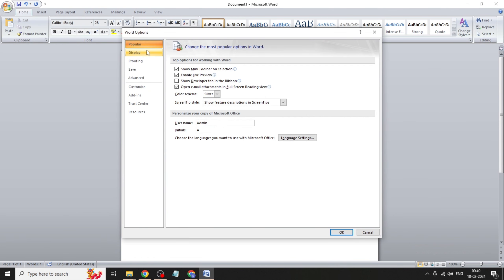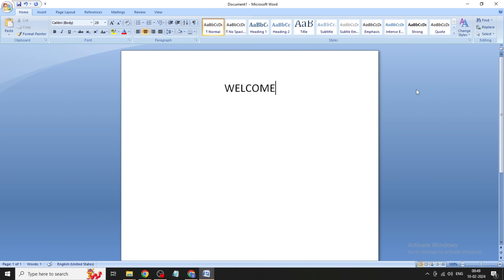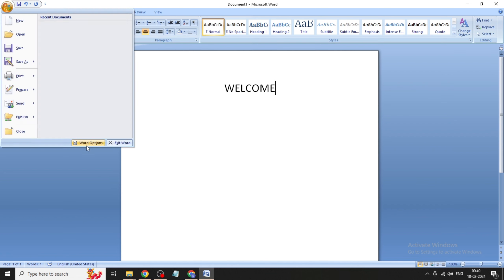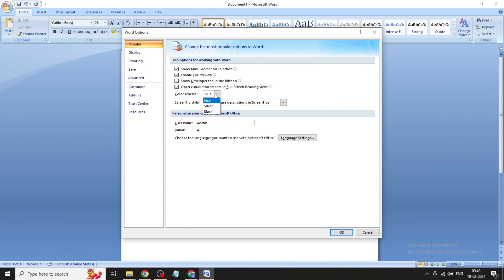Enable Dark Mode in Microsoft Word | How to get dark mode on microsoft Office word ⬜➡⬛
Tired of staring at a bright white Word doc? Enable Dark Mode for a Sleeker Experience! ⬜➡⬛
Is the bright white background in Microsoft Word straining your eyes? This video will be your guide to activating Dark Mode and transforming your Word experience!

In this video, you'll learn:

The benefits of using Dark Mode: Reduce eye strain, improve focus, and create a more modern feel.
How to easily enable Dark Mode in Microsoft Word: It's just a few clicks away! (We'll show you on both Windows and Mac)
Bonus tip: Explore additional customization options to personalize your Dark Mode experience.
This video is perfect for:

Students and writers who spend long hours working on documents.
Anyone who prefers a darker interface for better readability.
Users who want to create a more visually appealing work environment.

P.S. Share your favorite Dark Mode customization in the comments below! microsoftword darkmode tutorial techtricks productivity eyestrain nightmode office365 windows mac customization**

Additional notes:

Feel free to personalize the description with your intro and outro.
Consider adding timestamps for enabling Dark Mode on Windows and Mac.
Include relevant keywords like "word dark mode", "office dark theme", and "activate dark mode in word".